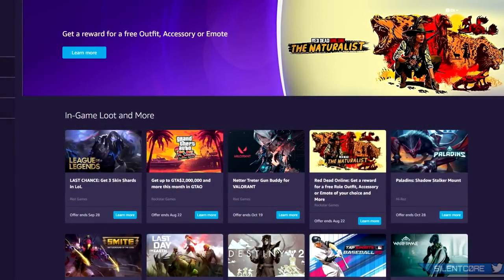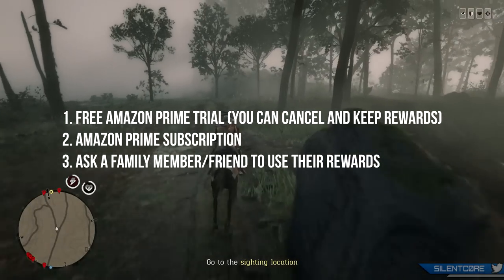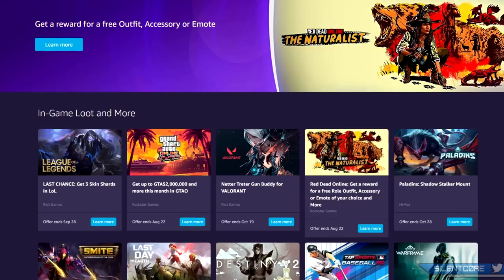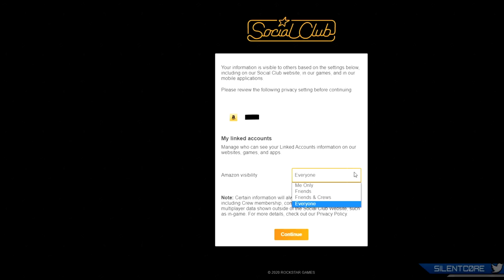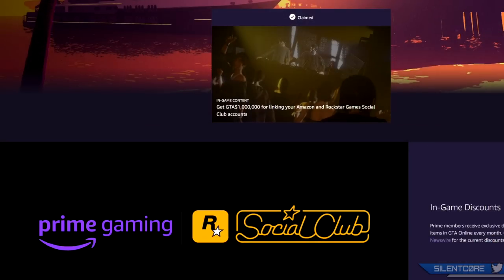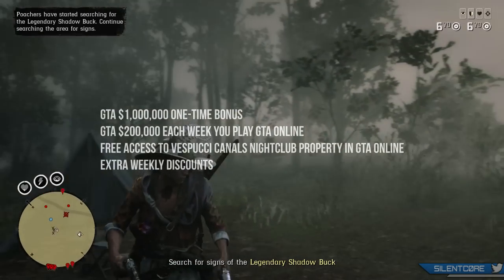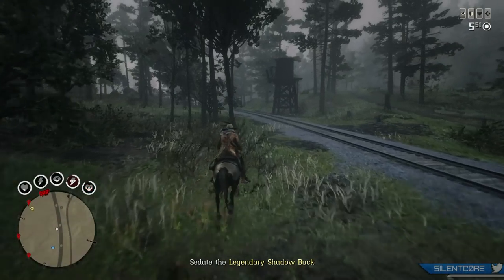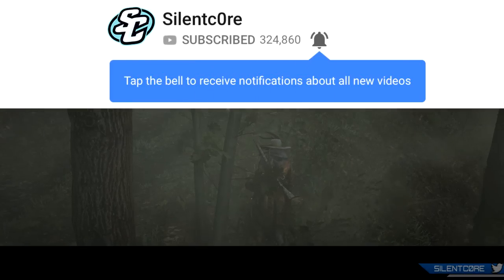How to get FREE Rewards with Prime Gaming in Red Dead Online & GTA Online!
HUGE rewards and items are being given away free with Prime Gaming on RDR2 Online & GTA Online. Here’s how to link your Rockstar Social Club Account & Amazon Prime Account for Prime Gaming Loot. You can get FREE rewards with an Amazon Prime Trial. It can take up to 2 weeks to receive the rewards in-game on Red Dead Online & GTA 5 Online.

How to link your Rockstar Social Club Account and Amazon Prime Accounts: